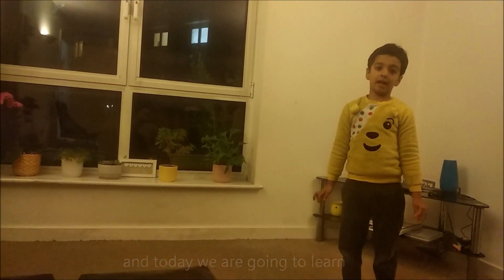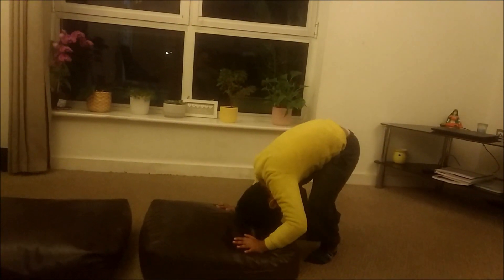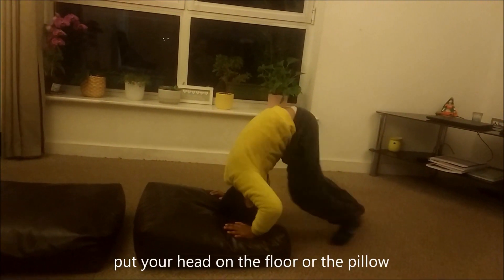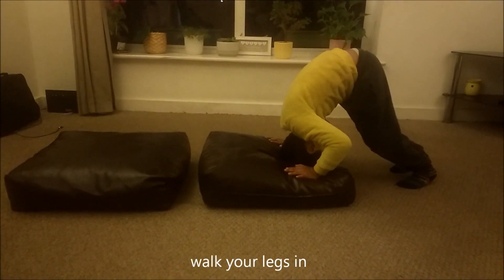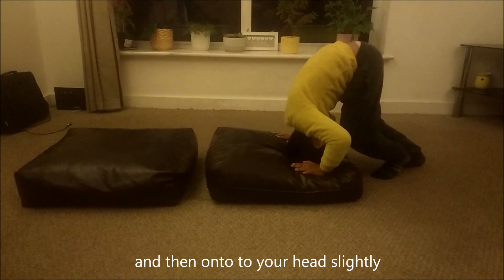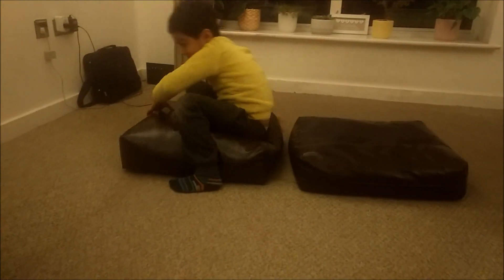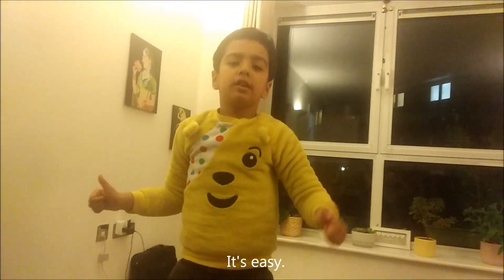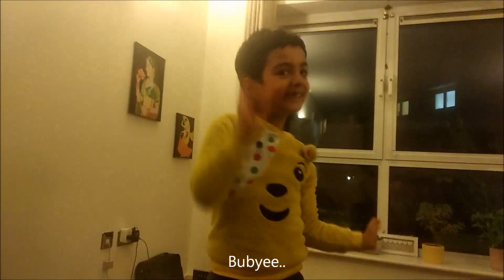Stay Fit | How to do Head roll | Kids Special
Fitness is fun. So, here is a special video by Aarav Bhatt on head roll.
My Gear
My Music: FesliyanStudios.com
My Team:
Prachi Jatwala
Unlock the locked by Ashay is a channel to explore yourself, the way I did. This channel got started during the lockdown period of COVID-19 by Ashay Upadhayay.
Ashay is a Chartered Accountant by Profession from Institute of Chartered Accountants of India and Fitness freak by Passion. He is an amateur Emcee and Guitarist who is crazy about Dogs and Bikes. He is a Mentor at HR Lab. He works in a Multinational Company and currently based out of Delhi NCR.
He believes in learning, challenging and inspiring at each stage of life and living it from one high to another. For him, life is family, fitness, and strings of new learnings.